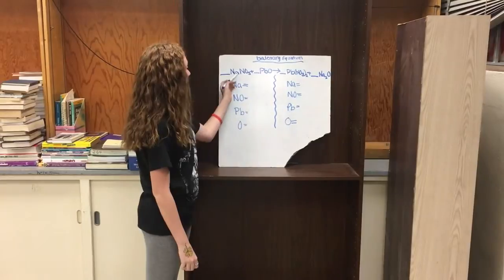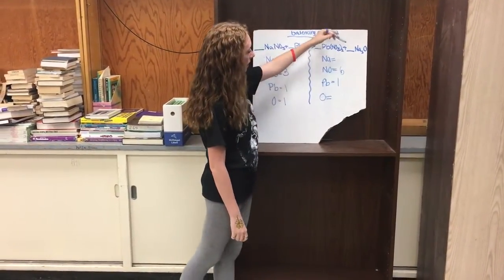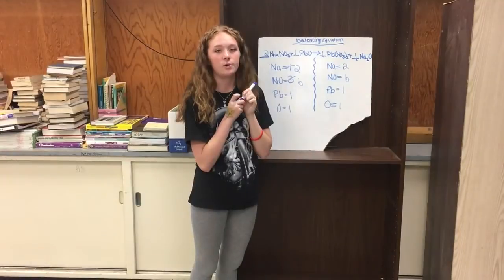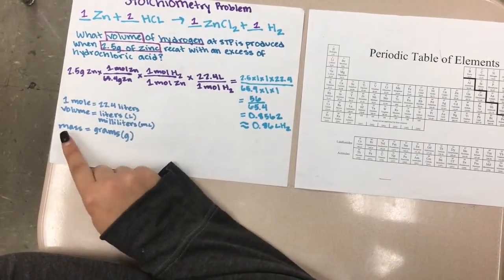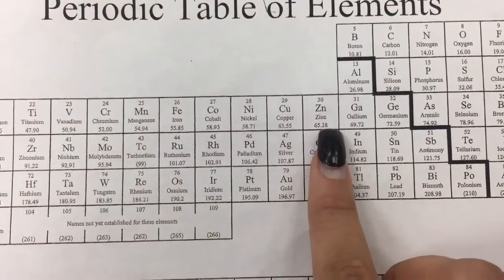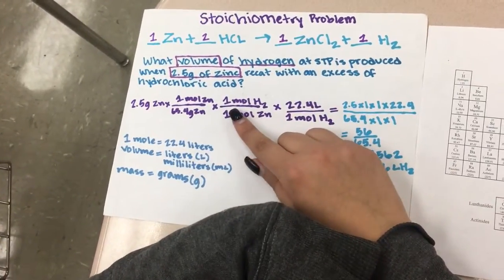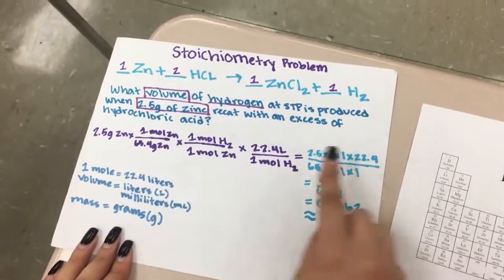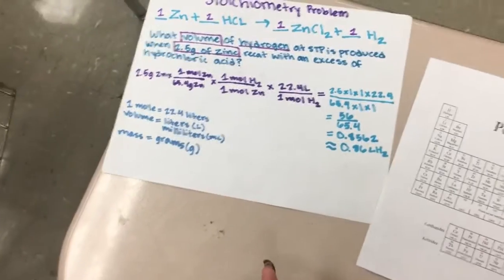Birthday Party Apparatus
Rube Goldberg Experiment